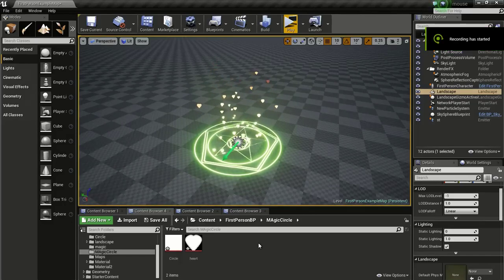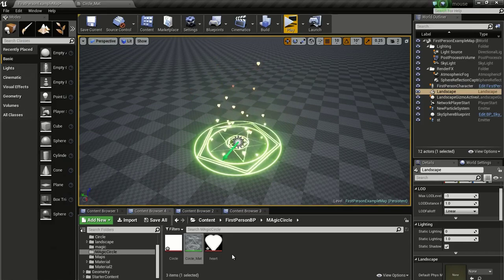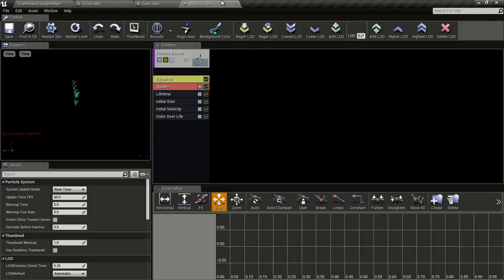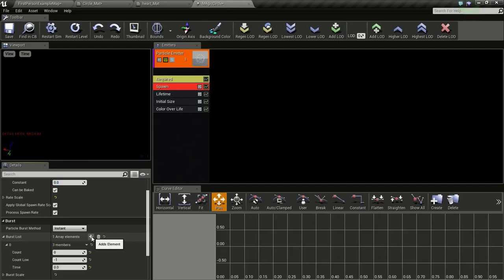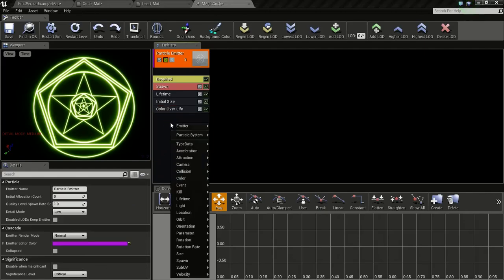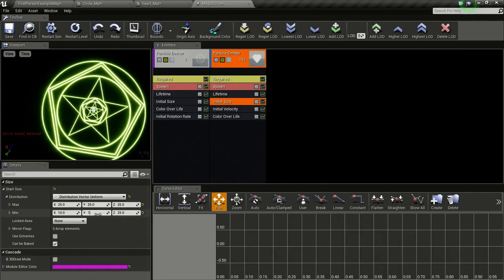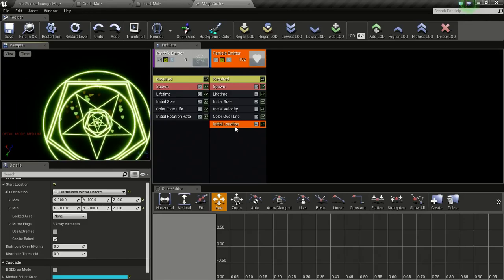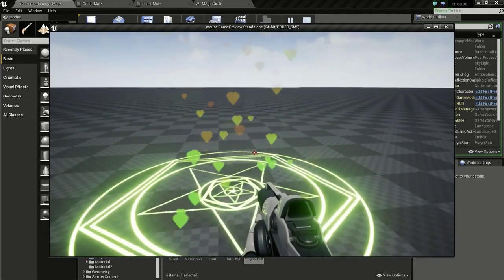Magic Healing Circle - (UE4) Particle System Tutorial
Magic Healing Circle Particle System in Unreal Engine.I will provide you with the two textures you need for this.